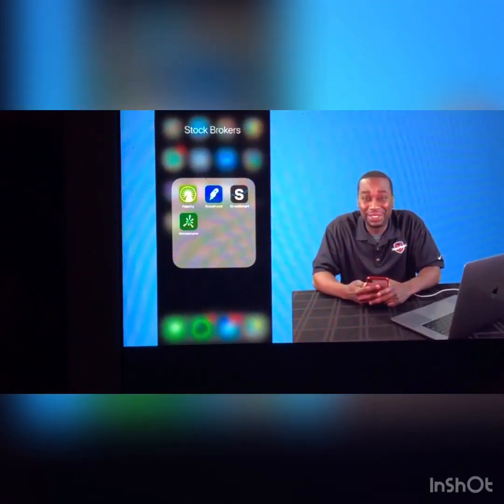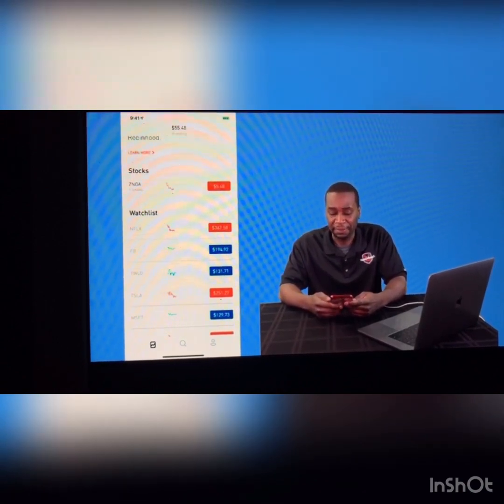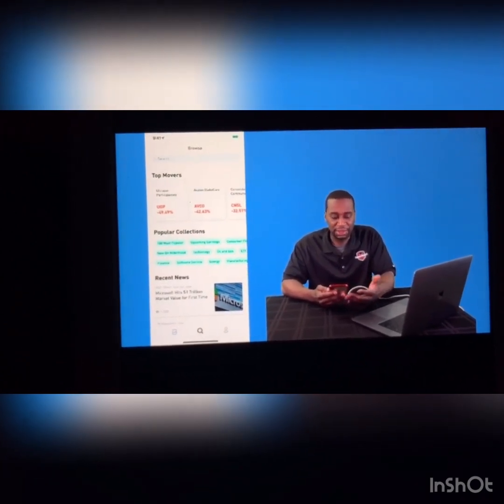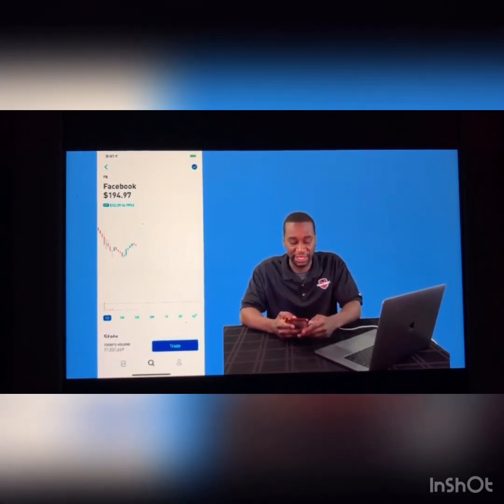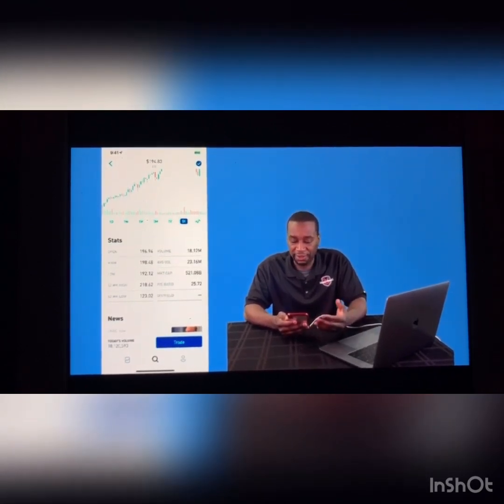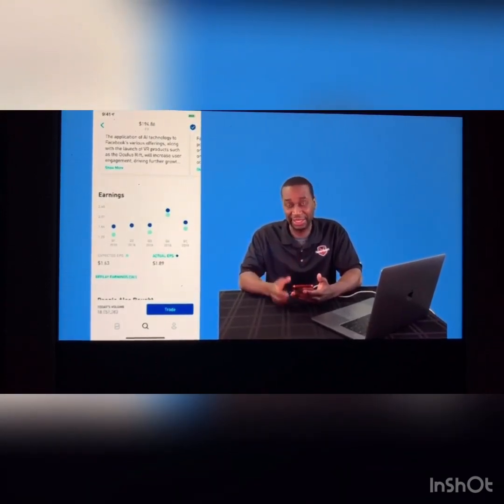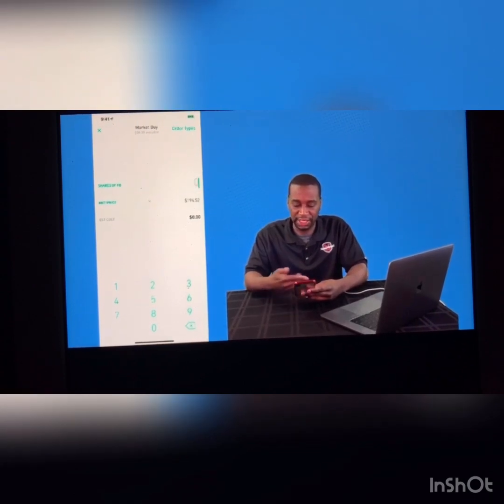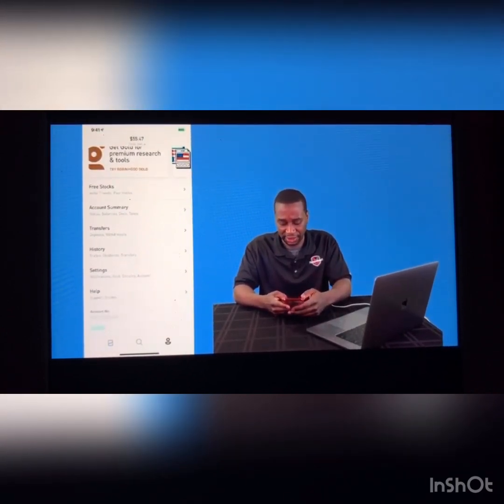How to trade stocks using Robinhood App!!| Investment | Now is the time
Want 2 free stocks!? Open a Webull Stock trading account! Link👇🏽👇🏽👇🏽👇🏽

Get a free stock when you open a Robinhood acct. link👇🏽👇🏽👇🏽👇🏽👇🏽

You now have a claim to a stock like Apple, Ford, or Facebook. In order to keep this claim to your stock, sign up and join Robinhood using my

My channel is mainly about my pitfalls and success while building in Jamaica🇯🇲 and how to overcome challenges building remotely while residing in the USA 🇺🇸

I also feature stocks that I think are a good trade and why. I mostly swing trade stocks on Webull app & Robinhood app. My long term stock holdings are in Schwab & Etrade, all of which are free of commissions ✍🏾🤝

Check in the description box of each video for tips & tricks
Shadow viewing and not a tutorial lot can be learned by observing